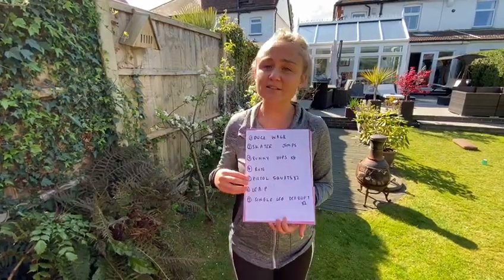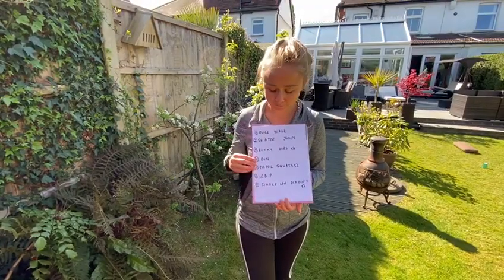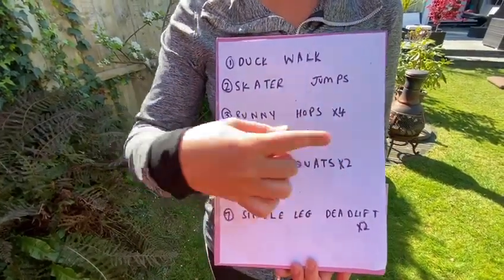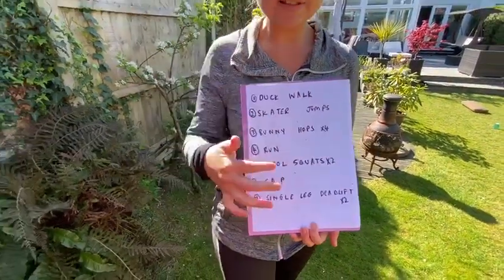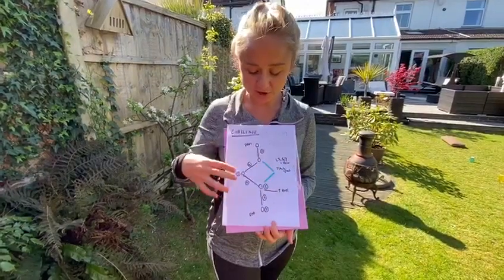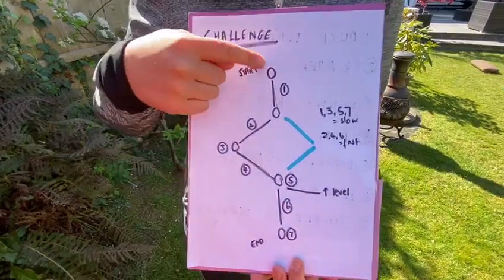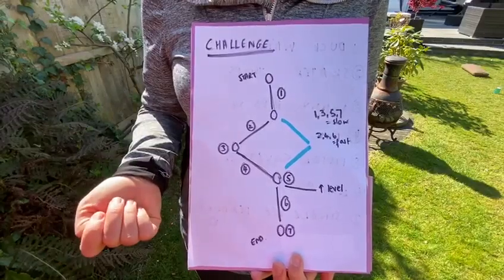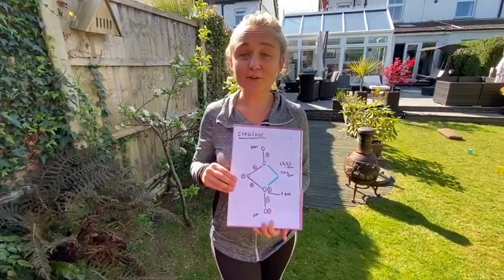GFS PE Distance Learning Year 7,8 and 9 Parkour Lesson 2-Instructions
Instructions of how to set up your mini parkour obstacle